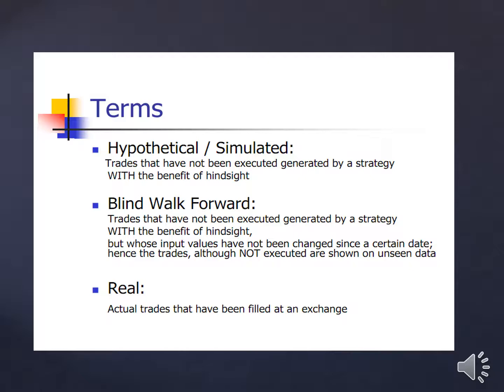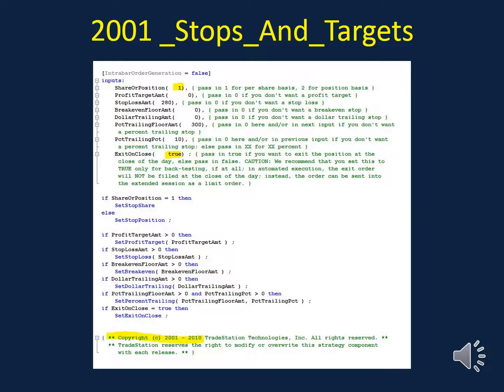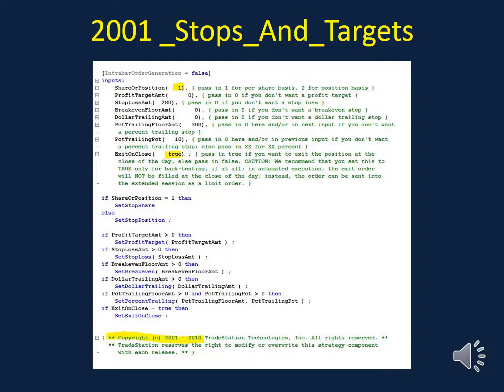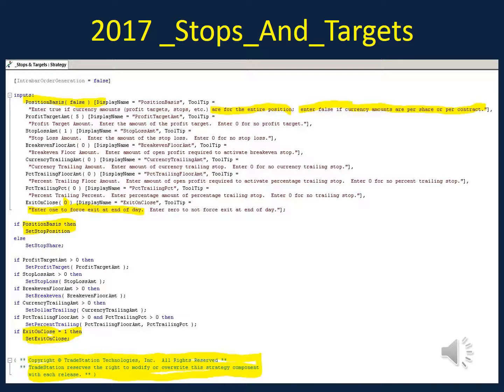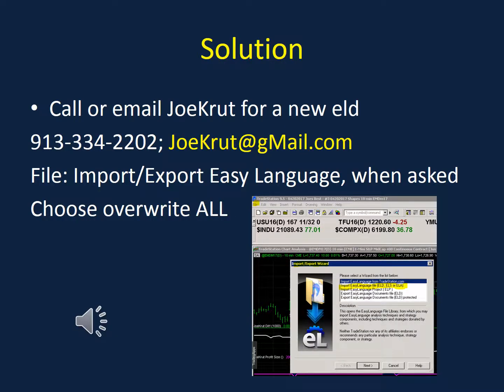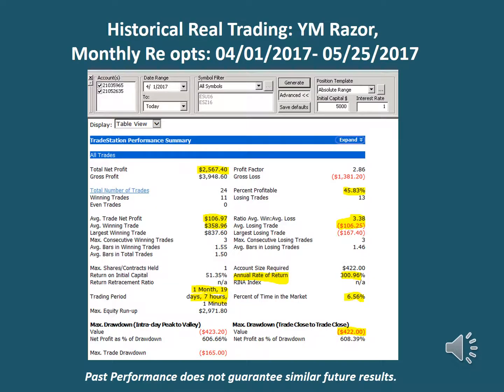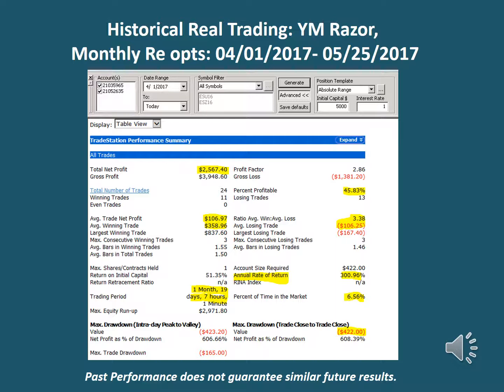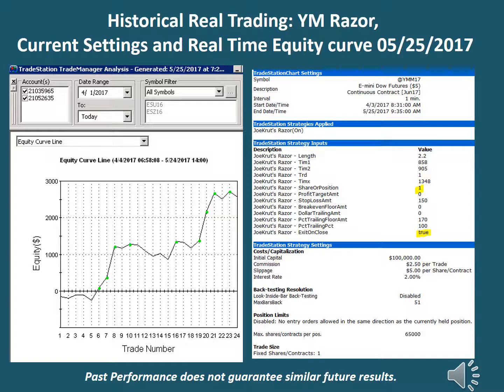05252017 White Paper Stops And Targets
_Stops_And_Targets Written originally in 2001, TradeStation has exercised their stated right to overwrite the code they originally wrote with new language. This ONLY affects BarNone, as Shapes, Razor, and Ribbons have the original _Stops_And_Targets code embedded in the trading strategy

Discussion of the changes and solutions available